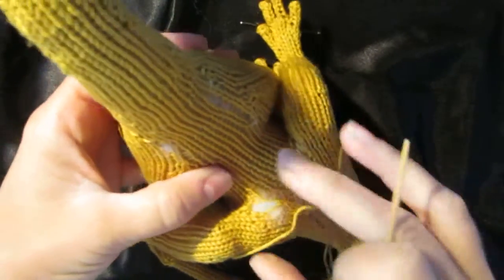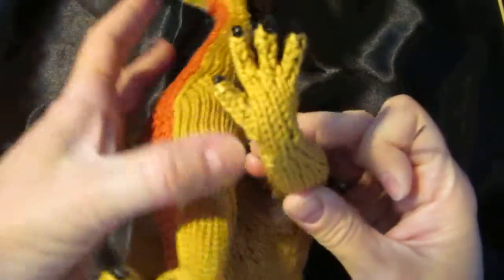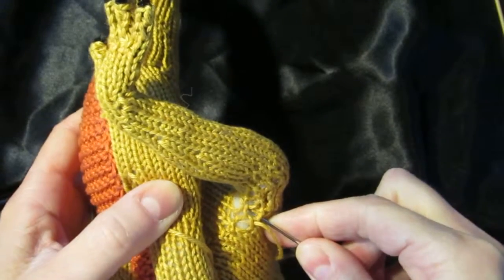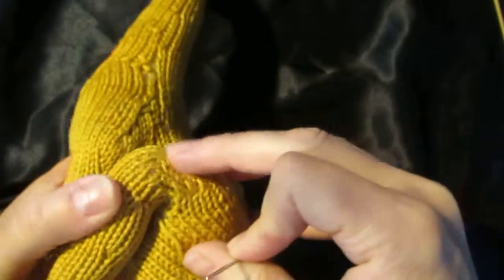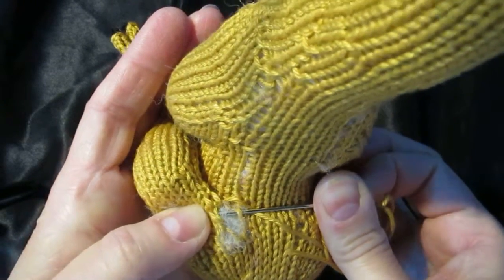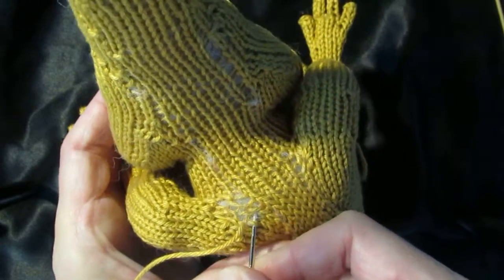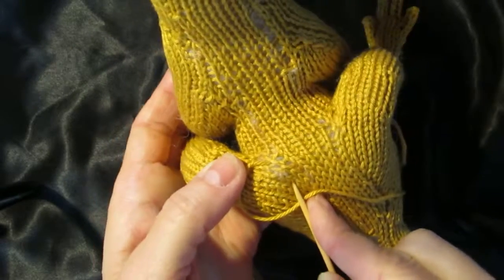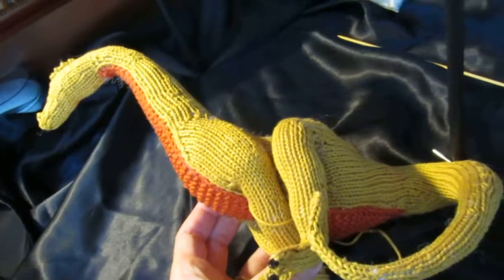Clean Up Gaps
cleaning up gaps